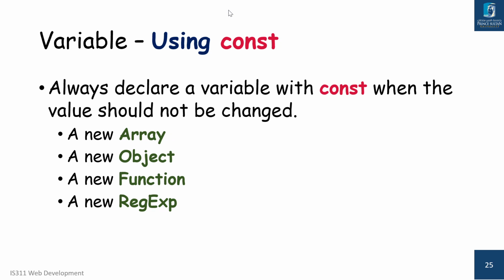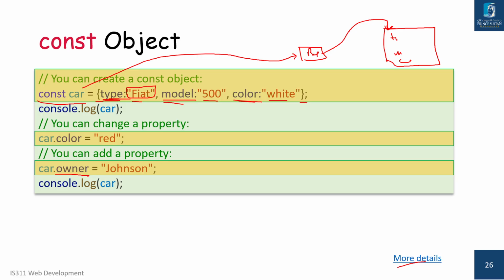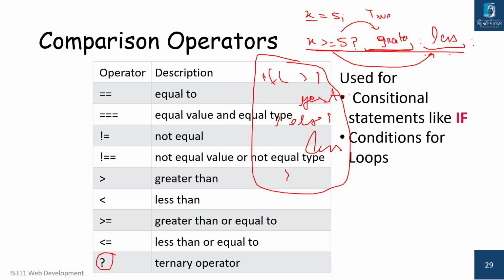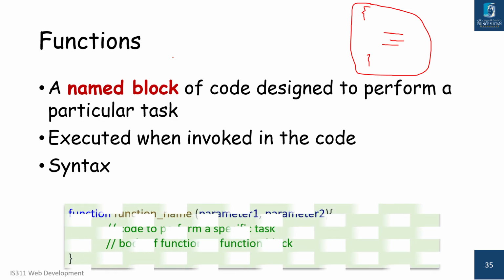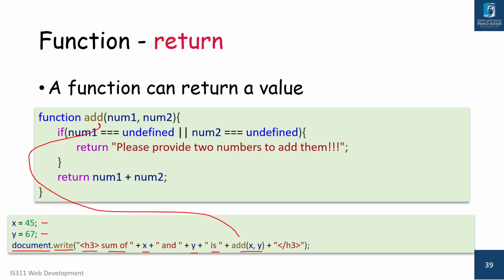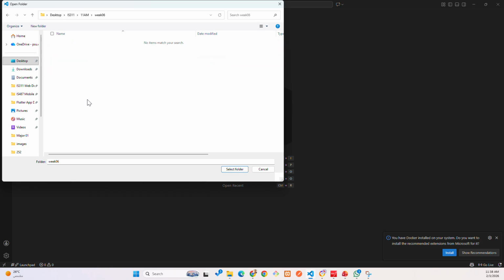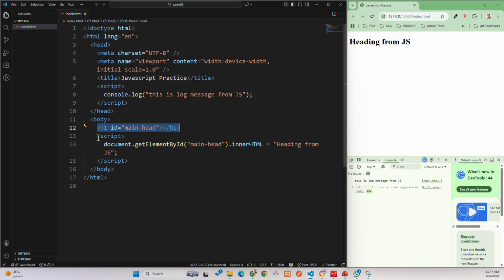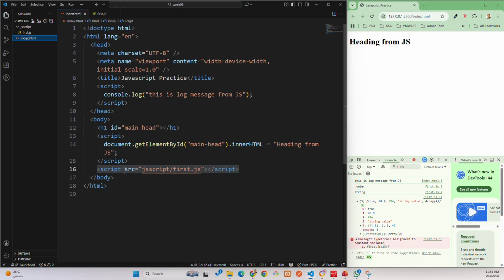Full Stack Web Development – Lec 7 (II) JavaScript Operators, Functions & Data Types | Hands-On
Full Stack Web Development – Lec 7 (II) JavaScript Operators, Functions & Data Types | Hands-On Practice
🔹 Course GitHub Repository:
Welcome to Part 2 of Week 6 - Lecture 7 for IS311 Web Development at Prince Sultan University! In this comprehensive JavaScript tutorial, Dr. Abbas Malik dives deeper into JavaScript programming fundamentals, covering operators, data types, functions, and practical coding with real examples. Follow along as we build and execute actual JavaScript code in web pages!
📌 In This JavaScript Tutorial, You'll Learn:
1. JavaScript Objects with const:
• Creating constant objects that can be modified but not reassigned
• How to change object properties and add new ones to const objects
• Practical example with car objects showing mutability vs. reassignment
2. JavaScript Operators (3 Categories):
✅ Arithmetic Operators:
• Addition (+), Subtraction (-), Multiplication (*), Division (/)
• Modulus (%) for remainders
• Increment (++) and Decrement (--) operators
• Exponentiation (**) for power calculations
✅ Assignment Operators:
• Basic assignment (=)
• Compound operators (+=, -=, *=, /=, %=, **=)
• How shorthand operators improve code readability
✅ Comparison & Logical Operators:
• Equality (==) vs strict equality (===)
• Inequality (!=) vs strict inequality (!==)
• Greater than, less than , and their equals versions
• Logical AND (&&), OR (||), and NOT (!) for condition combinations
• Ternary operator (?) for conditional expressions
3. JavaScript Data Types (8 Types):
1. String – Text data with single or double quotes
2. Number – Integer and floating-point numbers
3. BigInt – For very large integers (ES2020 feature)
4. Boolean – True or false values
5. Undefined – Variables declared but not assigned
6. Null – Intentional absence of value
7. Symbol – Unique, immutable identifiers (advanced)
8. Object – Complex data structures including arrays and functions
4. JavaScript Functions (Core Concept):
• Function declaration and syntax
• Parameters and arguments (optional parameters)
• Return statements and values
• Functions as first-class citizens (assigning to variables)
• Function expressions vs function declarations
• Using typeof operator with functions
5. Hands-On Coding Practice:
We build and execute three practical files in this lecture:
✅ HTML Page (index.html):
• Linking external JavaScript file
• Inline JavaScript in head and body sections
• Using innerHTML to dynamically update headings
• document.write() for direct HTML output
✅ External JavaScript File (firstjsscript.js):
• Variable declaration and type changing demonstration
• Constant variables with const
• Function creation with parameters and conditional logic
• Arrays with mixed data types (numbers, strings, objects)
• Adding properties to arrays and functions (advanced concept)
• Console logging for debugging and output
✅ Key Code Examples:
• Dynamic type changing in JavaScript
• Function overloading simulation
• Array manipulation and property addition
• Understanding JavaScript's flexible nature
💻 Practical Skills You'll Gain:
• Writing clean, maintainable JavaScript functions
• Understanding JavaScript's dynamic typing system
• Using console.log() effectively for debugging
• Creating interactive web pages with JavaScript
• Working with complex data structures
🔧 Why Functions Matter:
• Code Reuse: Write once, use many times
• Modularity: Break complex problems into manageable pieces
• Abstraction: Hide implementation details
• Maintainability: Easier to debug and update
🎯 Key Takeaways:
• JavaScript has 8 fundamental data types
• Functions are objects in JavaScript (can have properties!)
• const prevents reassignment but allows object modification
• Understanding operators is essential for calculations and logic
• External JavaScript files improve code organization
🚀 Perfect For:
• IS311 students at Prince Sultan University
• JavaScript beginners building solid foundations
• Web developers transitioning from HTML/CSS to programming
• Anyone wanting to understand JavaScript's core concepts
• Students preparing for interactive web projects